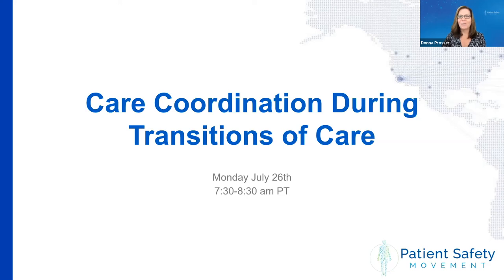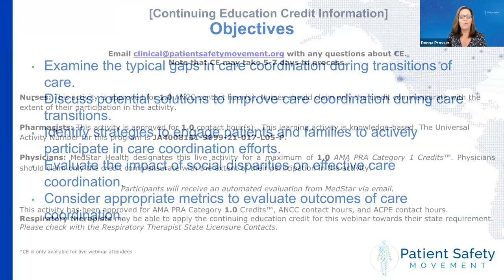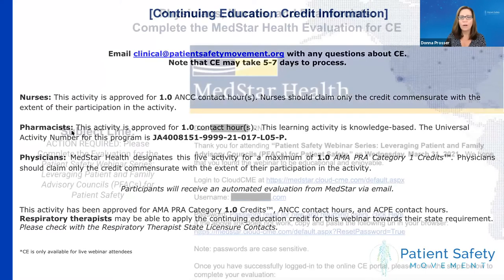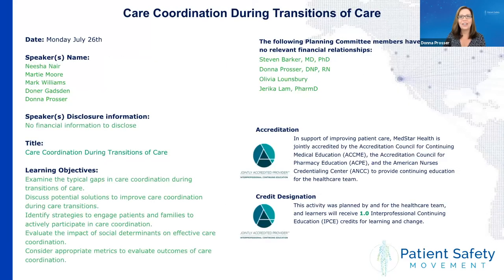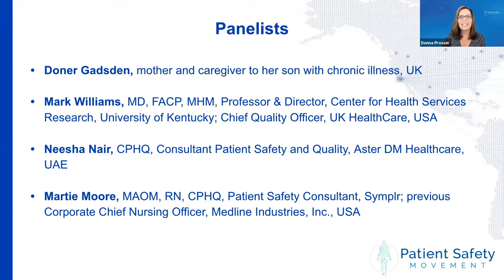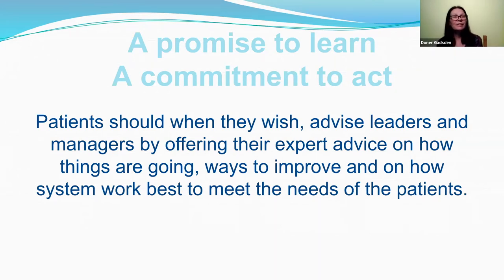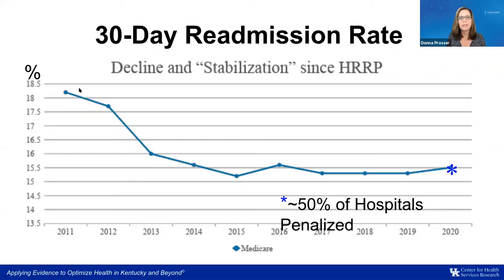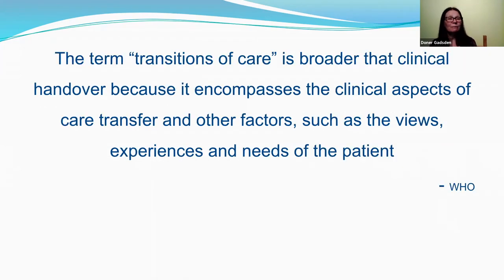Care Coordination During Transitions of Care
→ The Patient Safety Movement Foundation is joined by panelists representing the family member, physician, translational researcher, and nursing leadership perspectives from the US, UK, and UAE. The panel will begin discussions by examining typical gaps in care coordination across the globe, but will then take a deeper dive into:

1) The strategies everyone in the organization can take to meaningfully embrace patients and family members as equally valued members of the care team,

2) The significant foresight needed by everyone to evaluate the role of social determinants in care coordination, and

3) The needed preoccupation with areas for improvement in workflows from the perspective of the patient.

📢  Moderator:
Dr. Donna Prosser, Chief Clinical Director, Patient Safety Movement Foundation

🎤  Panelists:
⚆ Doner Gadsden, Caregiver for a family member with chronic illness, UK

⚆ Neesha Nair, Consultant, Quality and Patient Safety, Dubai

⚆ Martie Moore, Nursing Leader, USA

⚆ Mark Williams, Hospitalist, Project Achieve Research Director, Chief Quality and Transformation Officer, USA

🚑  PSMF Resources:
⚆ Care Coordination APSS

⚆ How You Can Stay Safe in the Hospital Video

📔  Other resources:
⚆ Design Kit: The Human-Centered Design Toolkit

🎁 We at PSMF strive to present the highest quality educational content to you free of charge. We hope you found value in this webinar and the continuing education credits provided. As a nonprofit organization that relies on donations from individuals, we ask you to consider helping us keep these webinars free by donating what you can to support our educational programs! Thank you!